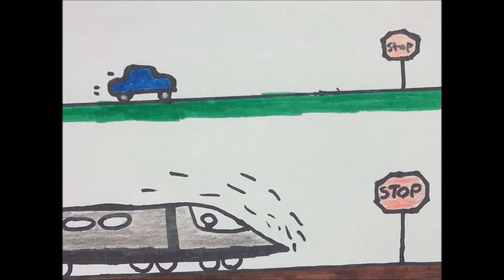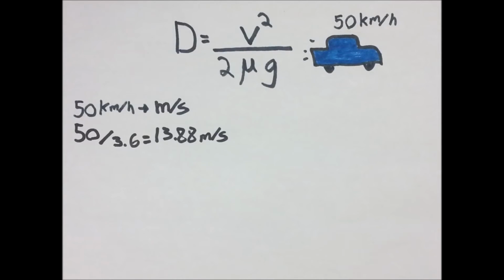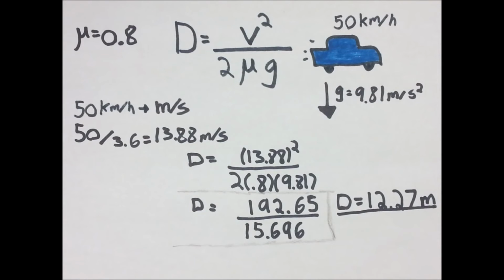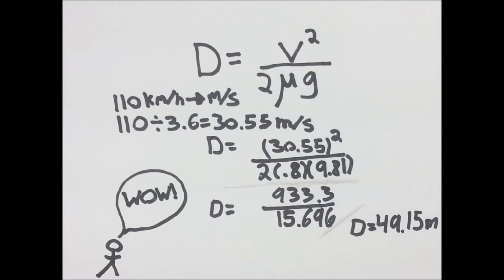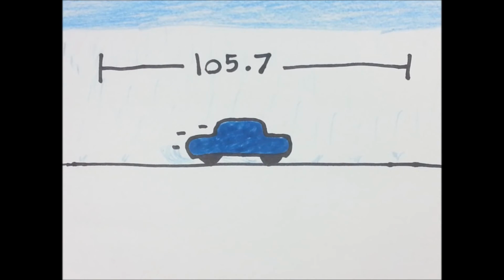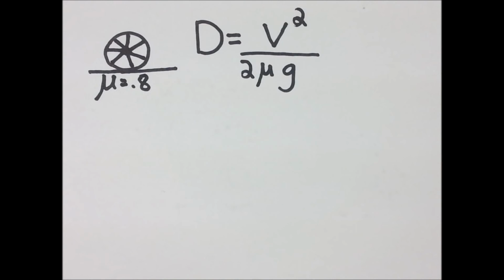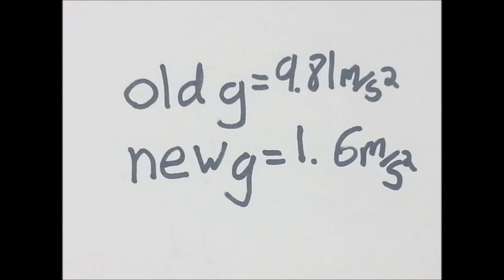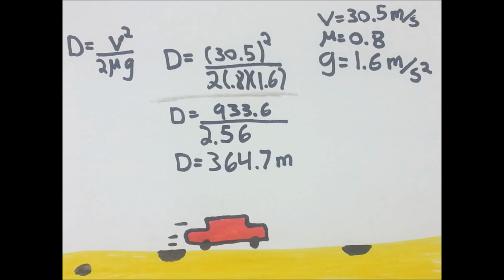Accident calculator from brake mark on road